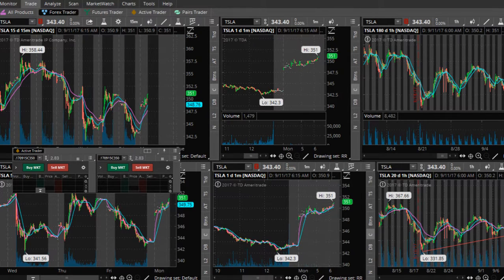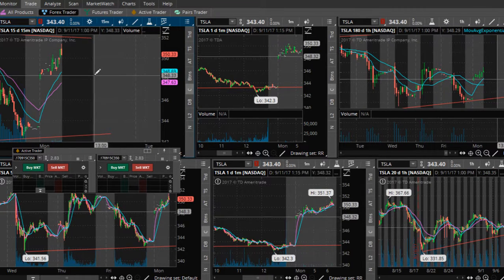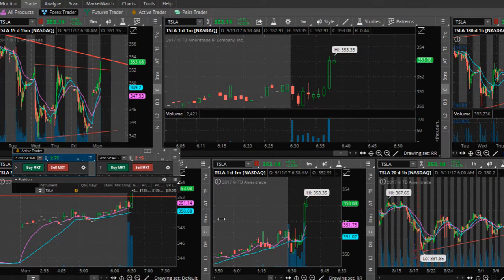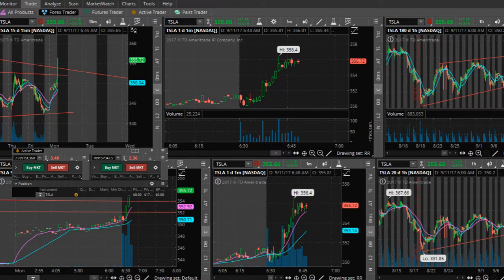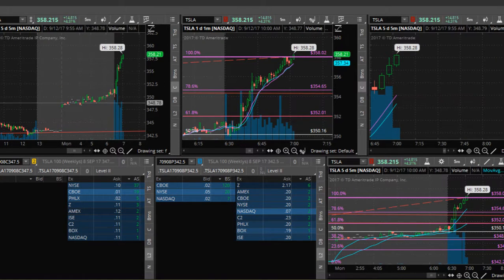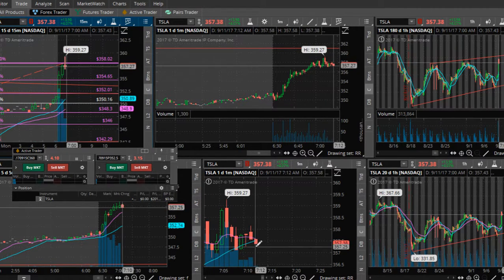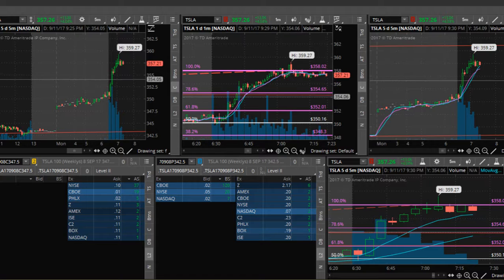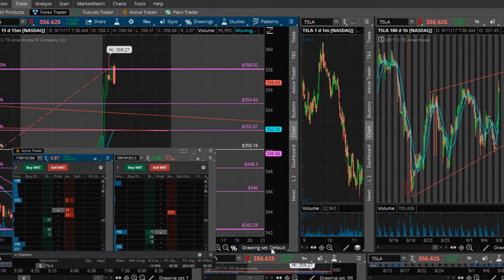DAY 3: (LIVE MONEY TRADING) Options! [TESLA]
Today,  I ended the day negative with a $54.00 loss. That is fine. After Thursday and Friday each being $300 dollar gains, it makes sense that we would have a loss! The KEY is to keep your losses small and your profits much bigger! That will ensure you consistent gains. Today we ended red, but tomorrow will be a much greener day. tune in :)

TOMORROW (9/12/2017)
I will be going LIVE at 9:15 AM EST (6:15 AM Cali) for a briefing and LIVE TRADING will begin at 9:45 AM EST (6:45 AM Cali).
Also - Feel free to recap analysis, trades, and profits in the stream from yesterday morning on my channel

LIKE AND SUB! Thanks:)

tags: live trading tesla tsla options stocks tutorial day moving average fibonacci trending